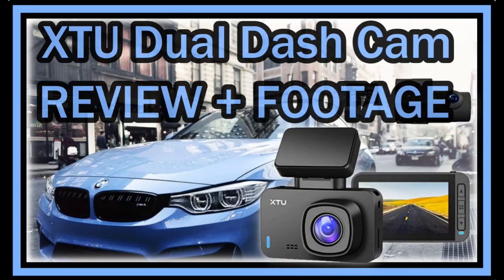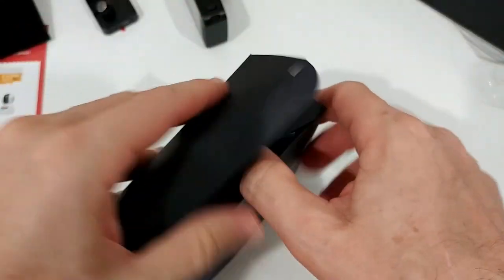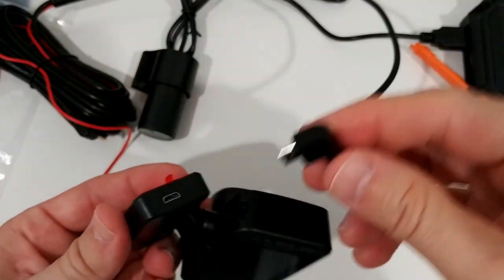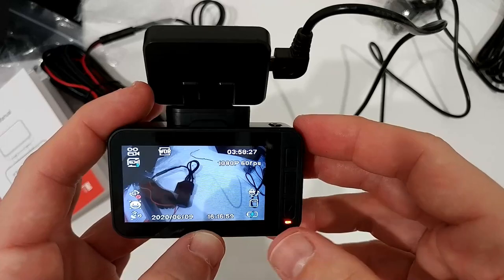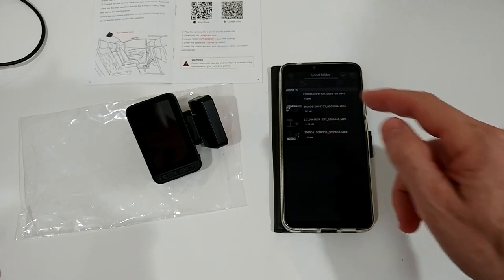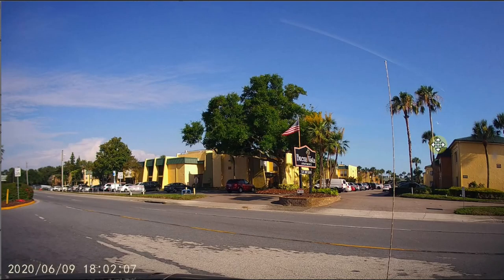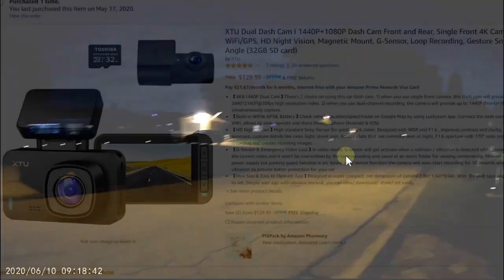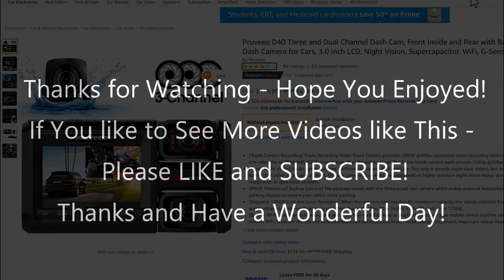XTU Dual Dash Cam 4K 1440P + 1080P Front and Rear WiFi/GPS Magnetic Mount G-Sensor 170° FULL REVIEW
XTU Dual Dash Cam I 1440P+1080P Dash Cam Front and Rear, Single Front 4K Camera Built-in WiFi/GPS, HD Night Vision, Magnetic Mount, G-Sensor, Loop Recording, Gesture Snapshot,170° Angle (32GB SD card)

FULL REVIEW including unboxing, showing all parts, footage day and night, pictures, video footage, showing the LuckCam App, how to connect to the camera's WiFi AP (access point) and transfer videos to the phone.

Get more information about this dual dash cam or buy it (for currently $129.99) on Amazon with this

Here my alternate recommendations from the video:

- Pruveeo D30H Dual Dash Cam With Wifi (currently $79.99)
- Pruveeo D40 Three and Dual Channel Dash Cam (currently $119.99)

Original Product information:

4K & 1440P Dual Cam. There's 2 choice on using this car dash cam. 1) when you use single front camera, this dash cam will provide up to 4K 3840*2160P@30fps high resolution video. 2) when you use dual-channel recording, the camera will provide up to 1440P (front)+1080P (rear camera) simultaneously capture.
Built-in WIFI& GPS& Battery. Check vehicle location/speed/route on Google Map by using Luckycam app. Connect the dash cam with this app through WIFI, allows to view, operate and share through phone (Android & iOS).
HD Night Vision. High standard Sony Sensor for great night vision. Designed with WDR and F1.6 , improves contrast and clarity, automatically adjust exposure, capture details like neon light, street sign, licence plate that not normally seen at night. F1.6 aperture with 170° wide angle covers 6-lane recording and creates stunning images.
G-Sensor & Emergency Video Lock. In video mode, G-sensor will get activate when a collision / vibration is detected when camera is recording, lock the current video and it won't be overwritten by the loop recording and saved at an event folder for viewing conveniently. Meanwhile, even there's no power supply but parking guard function is on, based on G-sensor function the camera will auto-start recording for 10 seconds when detect a collision / vibration to provide better protection for your car
. Mini Size & Easy to Operate App. Designed in super compact, net dimension of camera:2.8in*1.6in'*0.6in. With 3M VHB tape and magnetic mount, easy to set. Simple user app with obvious manual, you can view/ download/ share/ set easily.

Technical Details
Item model number T3
Batteries 1 Lithium ion batteries required. (included)
Technical Specification
Specification Sheet [pdf ]
User Guide [pdf ]
Additional Information
ASIN B085ZZ3DGM